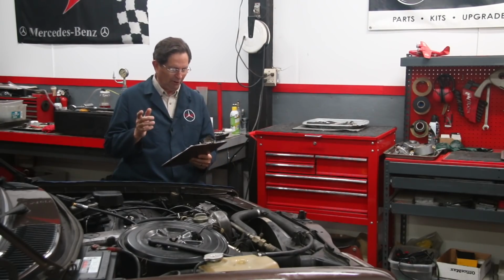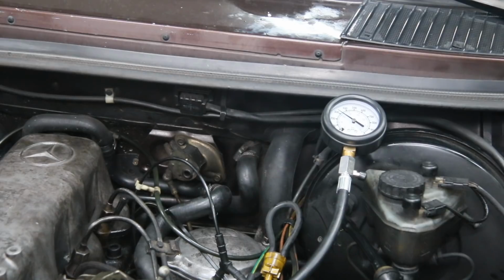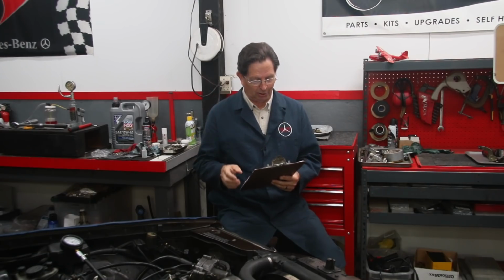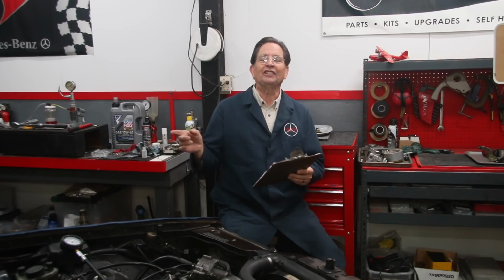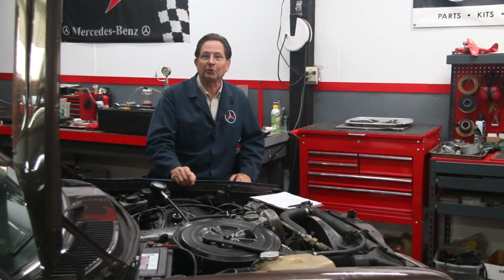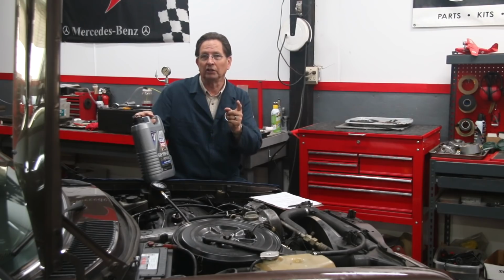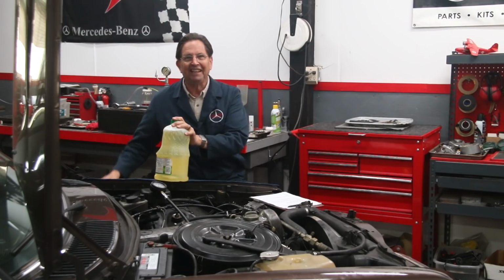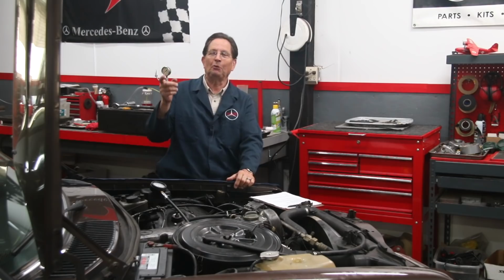Digby Returns Home After 20 Years Part 6: Grim Diagnosis Leads to Trying Alternative Medicine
Thorough tests indicate Digby's OM617 diesel engine may be dying, but there is always hope.
 6 indicators lead me to believe it is worth trying some alternative measures in an attempt to heal cylinder #3.